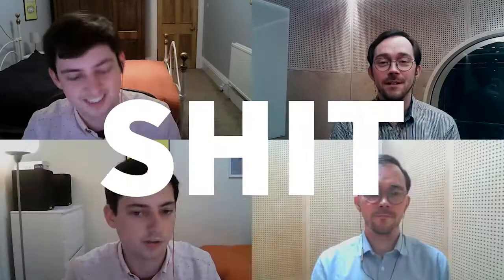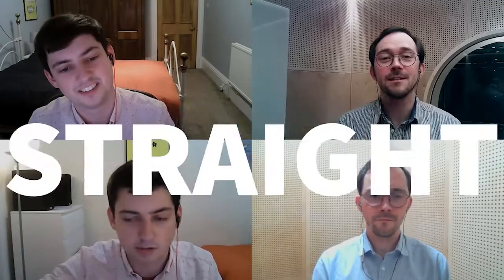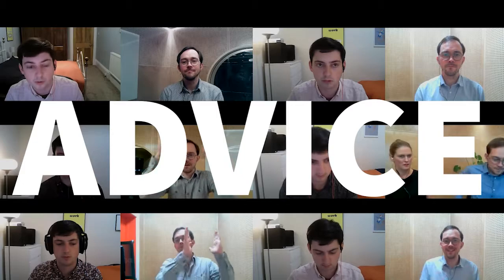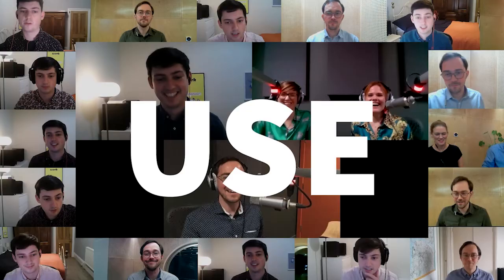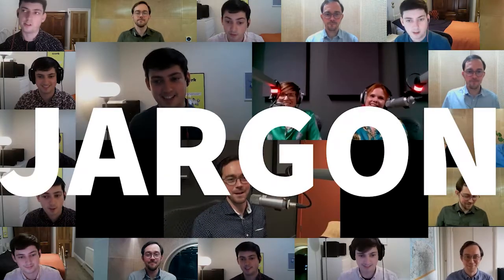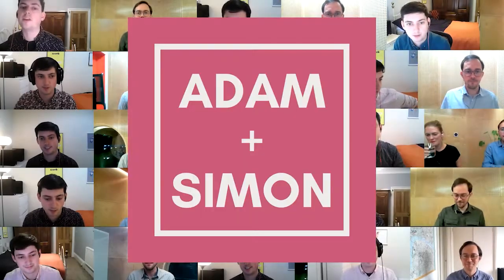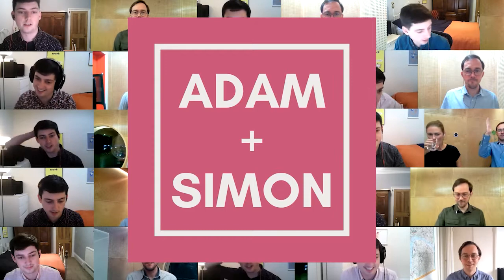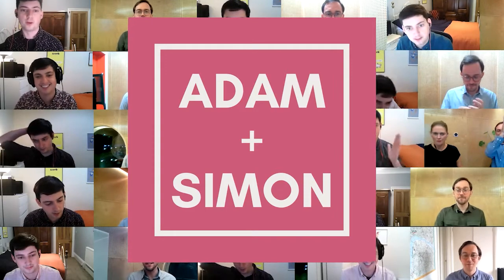When is the right time to use Paid Ads?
When is the right time to use Paid Ads (Google, Facebook and Instagram Ads) if you have a new business, product or service? Many small business owners reach for Paid Ads to try and increase sales. They think that if something isn't selling then Paid Ads will fix that. In this episode, Adam + Simon explain why this doesn't work and what you can use instead to use your marketing budget more effectively.